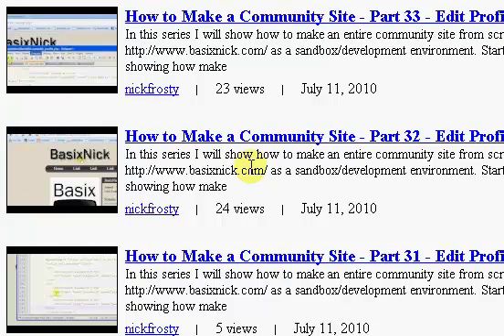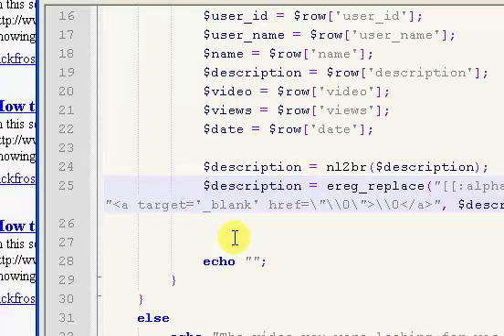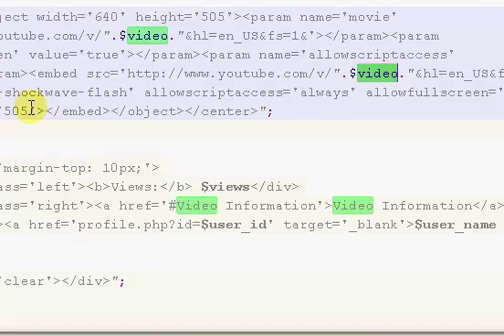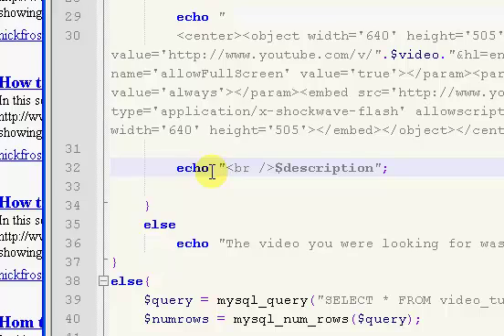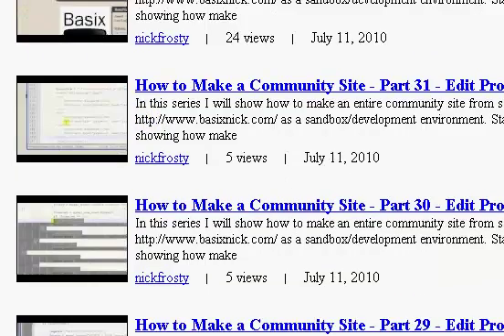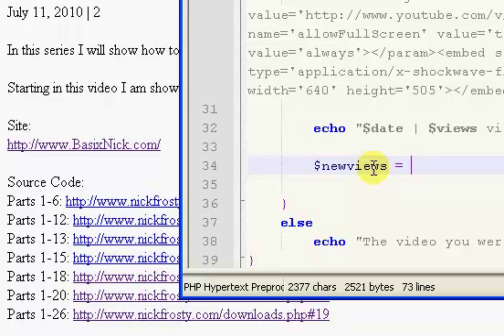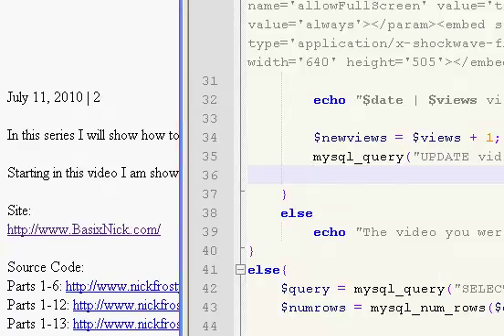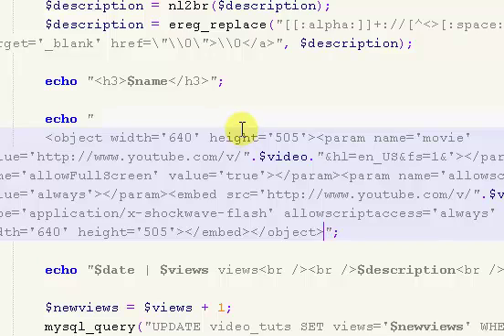Make a YouTube Style Video Page (Part 3/3)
In this 3 part series i will show you how to make a youtube style video page that will show the image of the video and even have a view counter